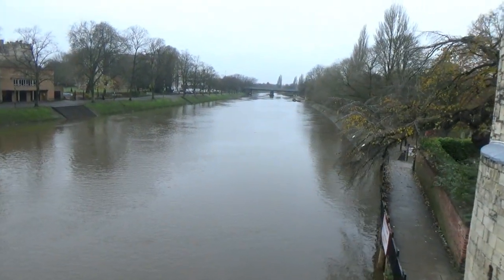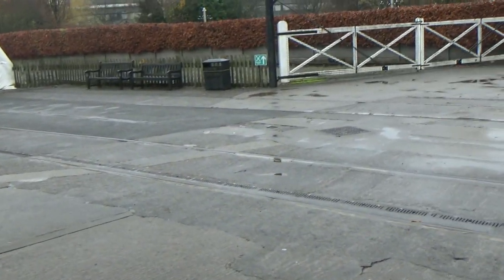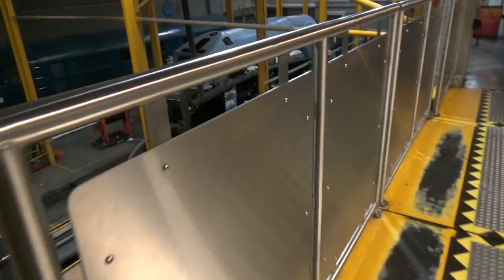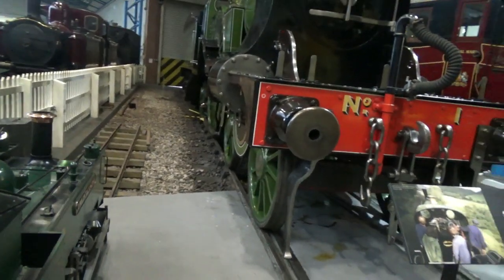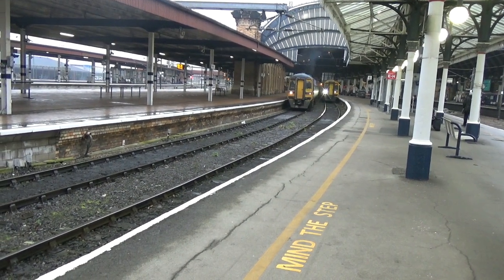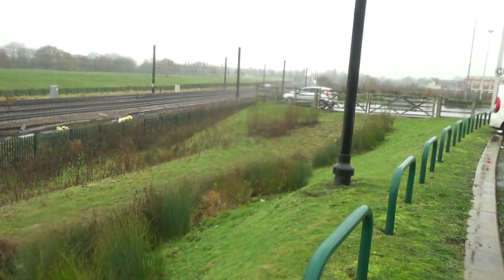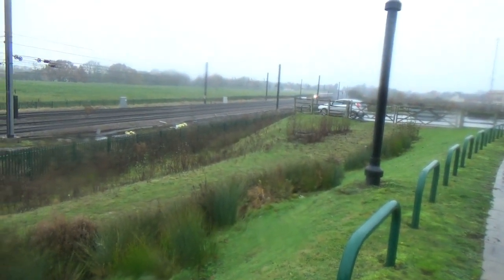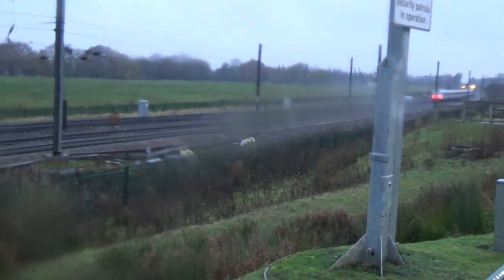Travel Jack Journeys Series 4 Episode 15 York Buses and Trains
This Episode is 1 Hour & 33 minutes long
Dated filmed was Monday 25th November

In this Episode I went to York to do some train and bus spotting

I started onboard York Pullman Route 36 from Elvington to York

On Arrival at York I went to see Transpennine Express Nova Launch then I went to the Railway Museum after that I went to the Askham Bar Park & Ride Site to do some train spotting in the rain

then I went back to York Rail Station to catch route X36 to Elvington

Episode 16 is Not Planned Yet

Don't forget to watch Travel Jack Journeys On the Buses

For Bus and Train timetable information in the Telford & Wrekin or Like Telford Public Transport on Facebook